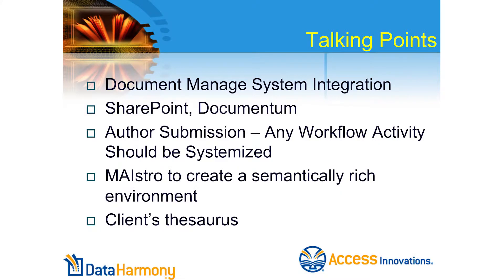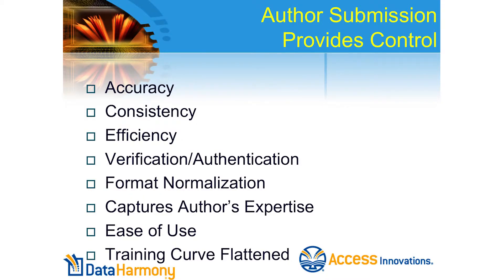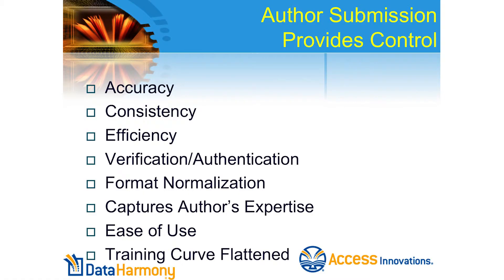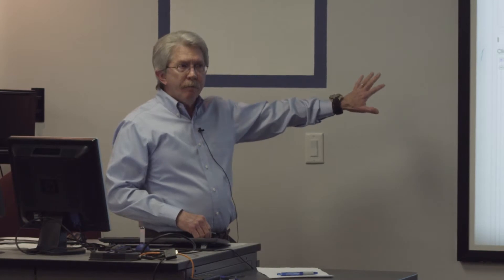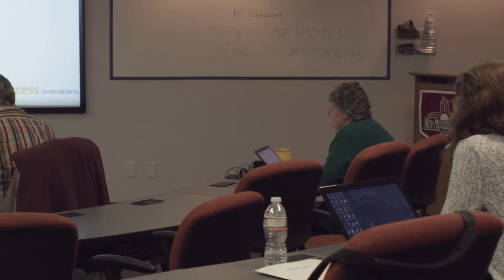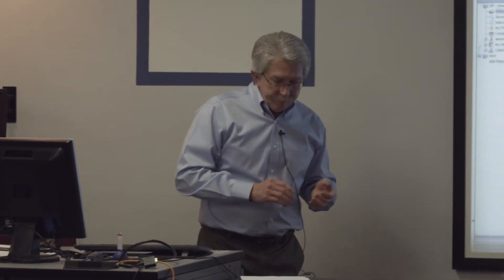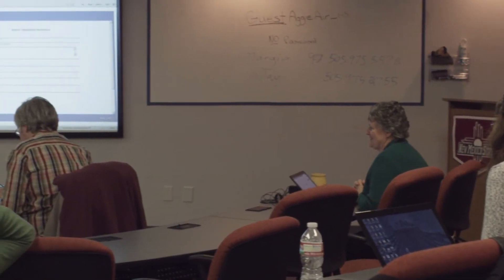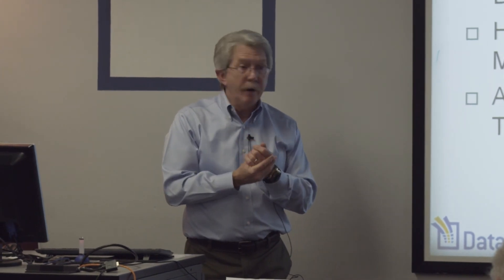Leveraging Records Management with Documentum, Author Submit, and MAIstro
Marjorie M.K. Hlava, Founder/President and Leland Yates, Director of Enterprise Business Development of Access Innovations, Inc., talk about a client case study requiring customized application of the Data Harmony taxonomy software at the 2014 Data Harmony User Group meeting (DHUG).  This case study outlines the workflow and emphasizes the system's versatility.

A current Data Harmony client needed to build a semantic enrichment engine for the capture of documents as they are uploaded to the Documentum system. Using a combination of Data Harmony software and extensions (Author Submit and MAIstro) with the client's thesaurus, the tech team at Access Innovations implemented a semantically rich environment for the authors to deposit and index their documents during the deposit stream to the Documentum software. They also implemented the search end of the system, so that the documents are much more findable.

Following the lead of the Documentum installation for another Access Innovations client, the Institute of Electrical and Electronics Engineers (IEEE), the documents are indexed by their authors at the time of upload, so that time is saved and authors' expertise is captured.